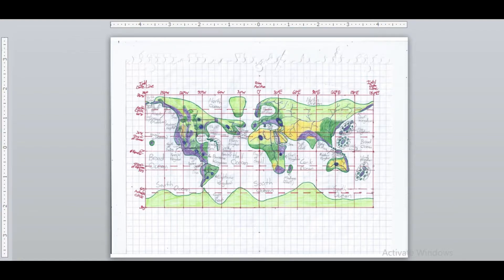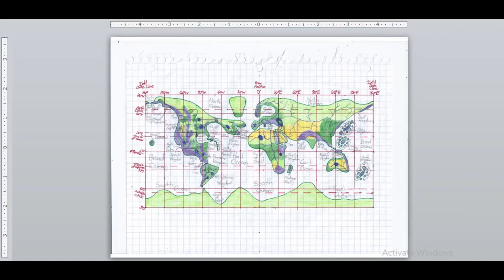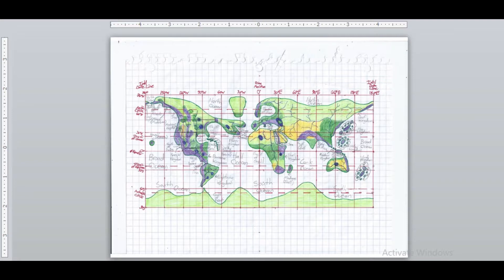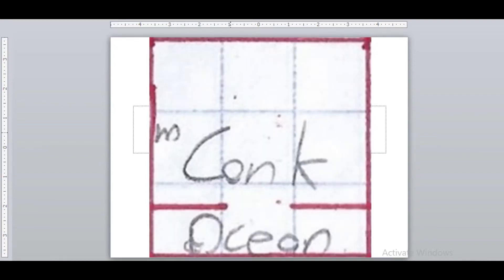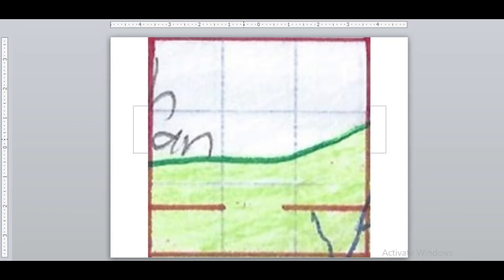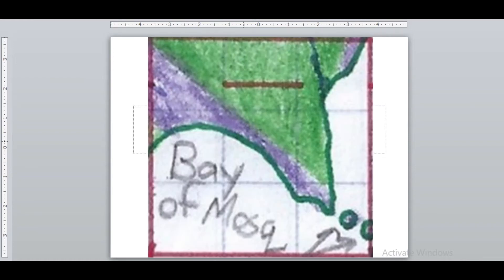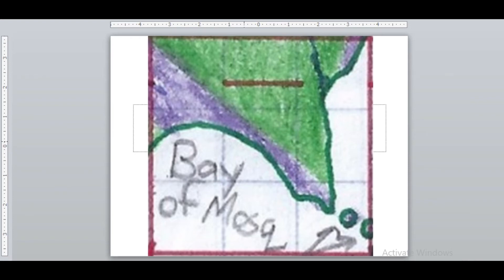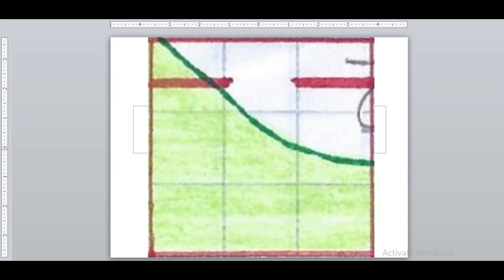Marlonology! 8: Reconstructed! 3: Episode 739